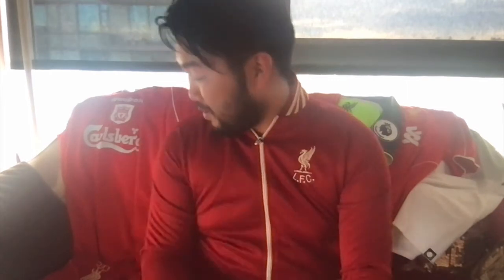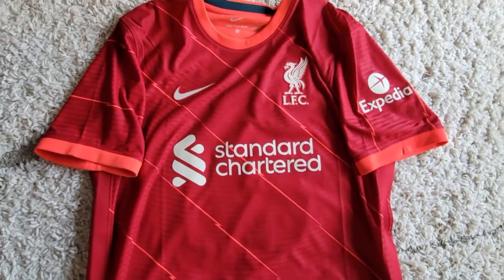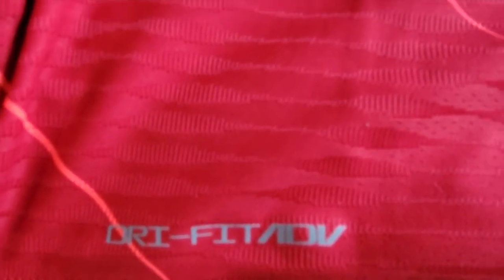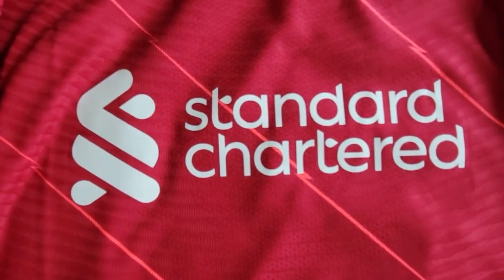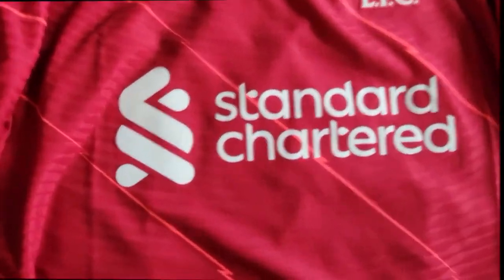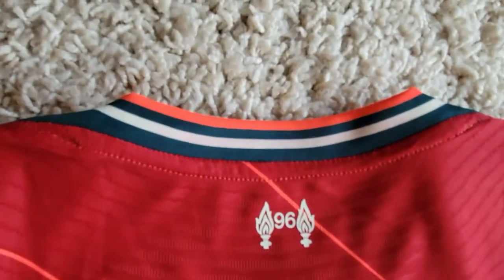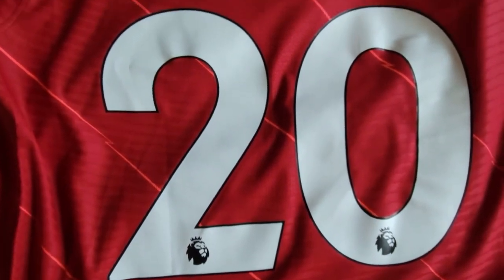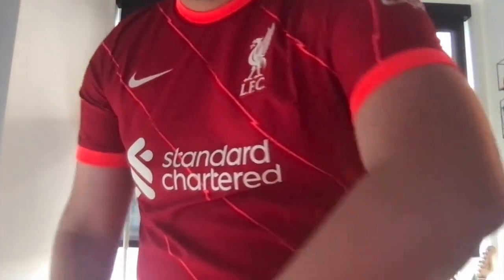Liverpool 2020/21 Diogo Jota Vapor Home Kit + a short intro of me!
My first video about a passion of mine! I know it is not the best editing or sound but I love Liverpool and jerseys in general. I just want to share with any viewers my opinion about this amazing and beautiful kit/jersey. YNWA! I hope you join me for future videos.

Ma première vidéo sur une de mes passions ! . Je veux juste partager avec tous le monde, mon opinion sur ce magnifique et magnifique kit/maillot. YNWA ! J'espère que vous vous joindrez à moi pour de futures vidéos. Espérons que vous apprécierez! N'hésitez pas à demander quoi que ce soit sur le maillot si vous le souhaitez !

我的第一個關於我的激情之一的視頻！ 我知道這不是最好的剪裁或聲音，但我喜歡利物浦和總體上的襯衫。 我只想與所有觀眾分享我對這件漂亮漂亮的球衣/球衣的看法。 永華！ 希望你能加入我的未來視頻。 希望你喜歡！ 如果您願意，請隨時詢問有關球衣的任何信息！